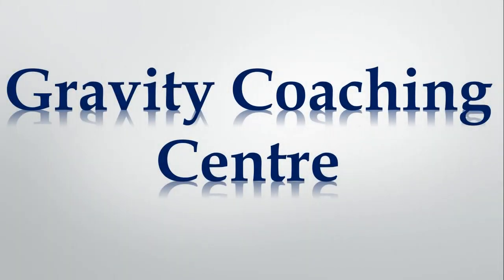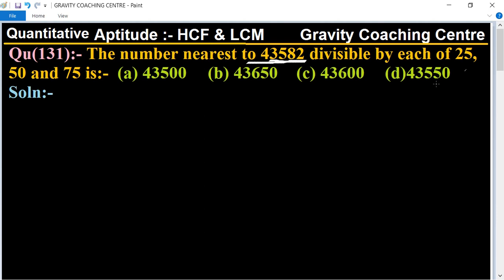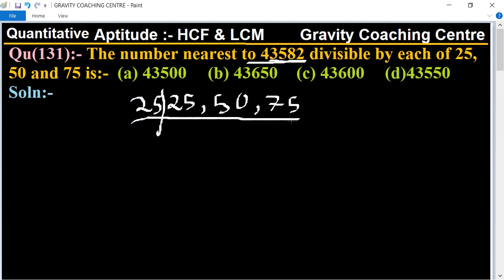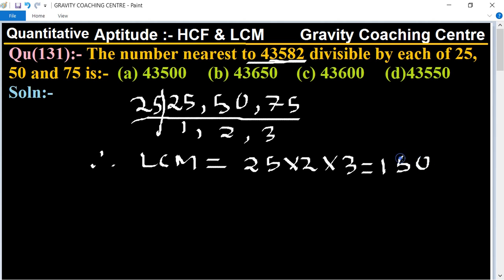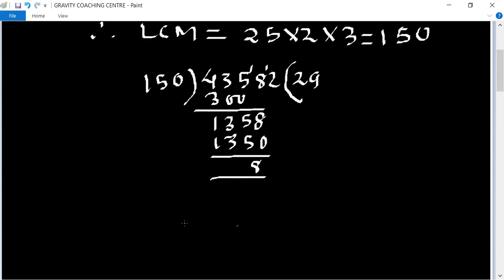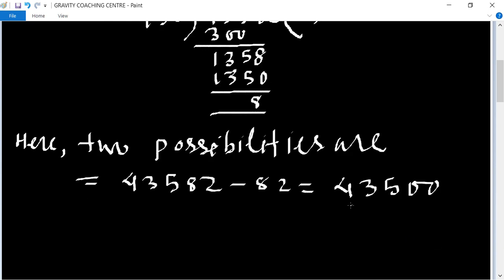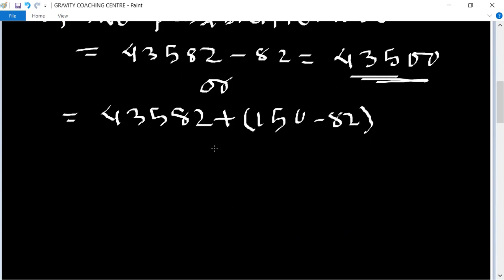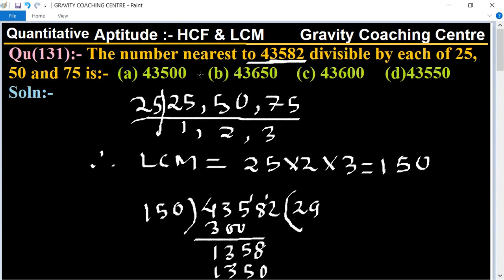Q131 | The number nearest to 43582 divisible by each of 25 50 and 75 is | HCF and LCM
Click on below Links for more Questions:-
Qu(131):- The number nearest to 43582 divisible by each of 25, 50 and 75 is:-